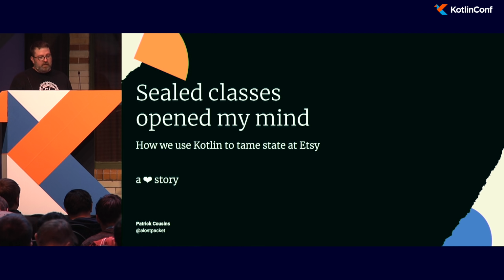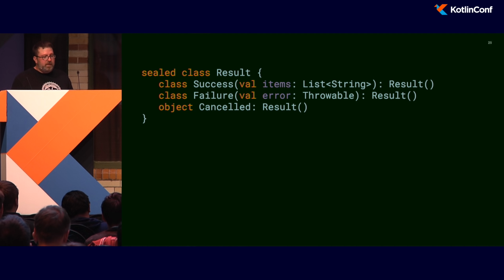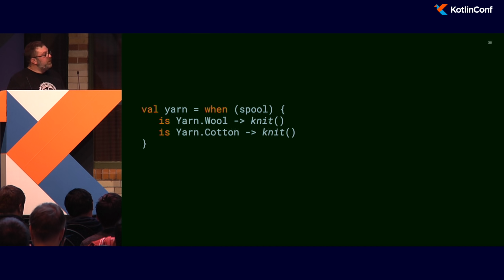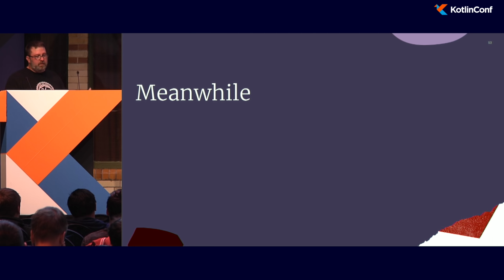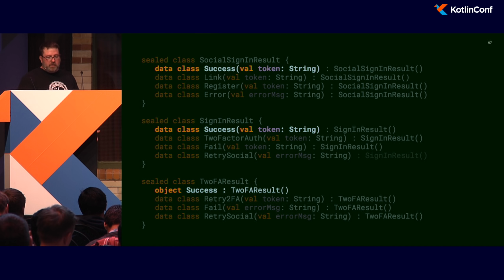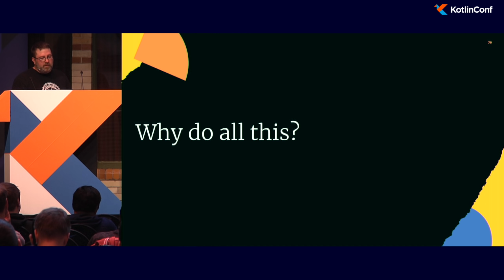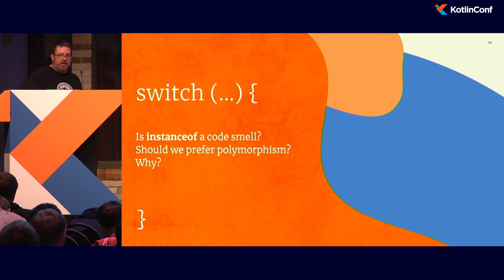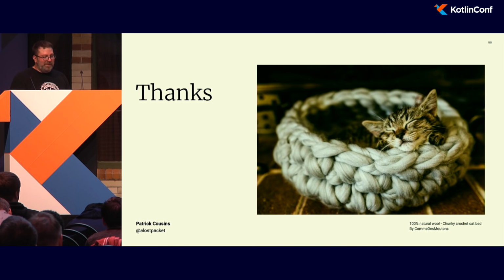KotlinConf 2018 - Sealed Classes Opened My Mind: How We Use Kotlin to Tame State at Etsy by Patrick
The talk explores using sealed classes to represent state via an event stream and how we can take filtered views of it while still maintaining the exhaustiveness of when. The talk would follow the concepts outlined in my post

Additionally it would explore how to use RxJava to emit these events and how to use when and filterIsInstance to react to them.

There is a section on how Java's instanceof was often considered a poor practice and the (sometimes painful) indirection of polymorphic solutions like the visitor pattern. And finally how Kotlin makes all that pain go away.

About Patrick Cousins:
Been programming for nearly 20 years and I still love rediscovering that passion for new patterns and languages. Fan of corny jokes and seal puns.